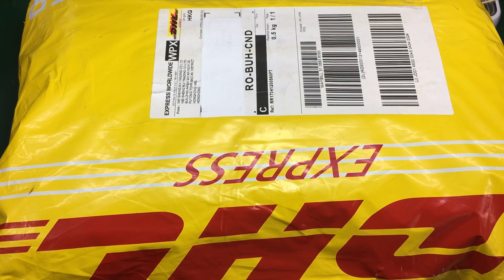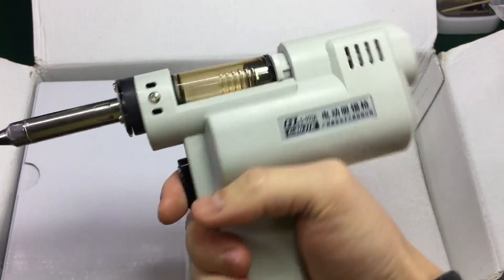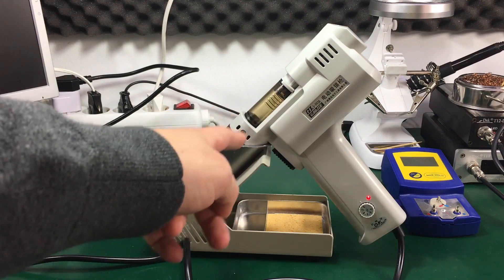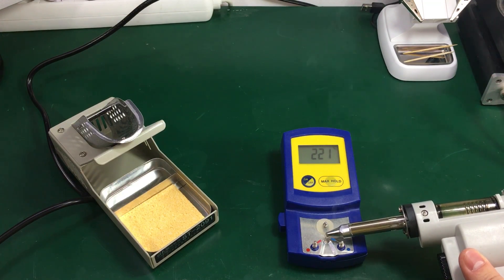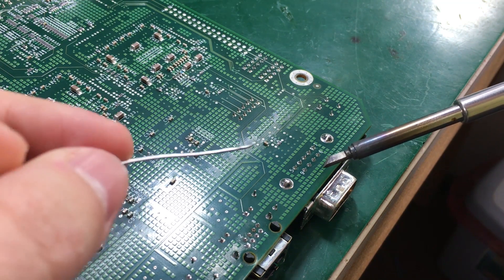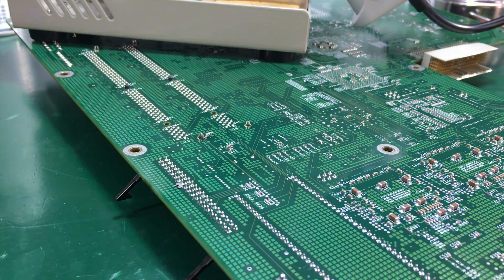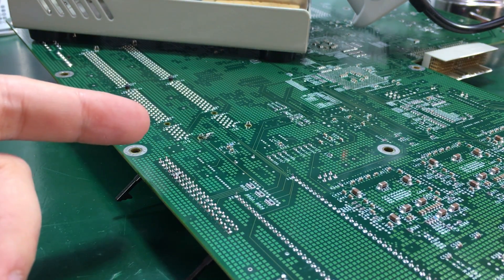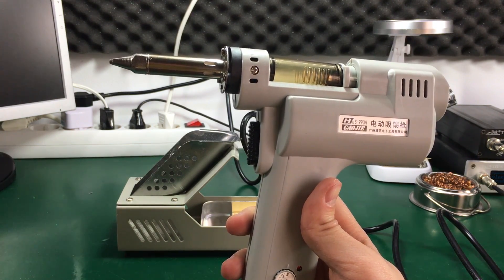Voltlog #101 - S-993A 90W Desoldering Gun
This is a short review of the S-993A desoldering gun. Banggood.com sent this product free of charge for the purpose of this review.